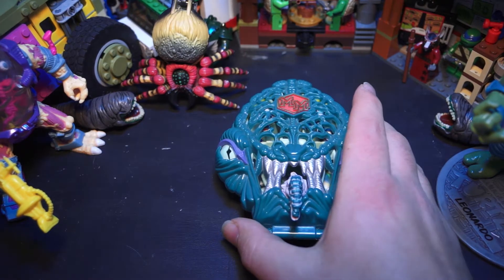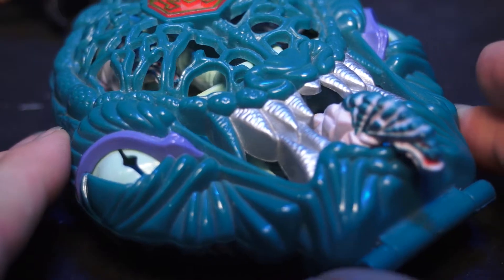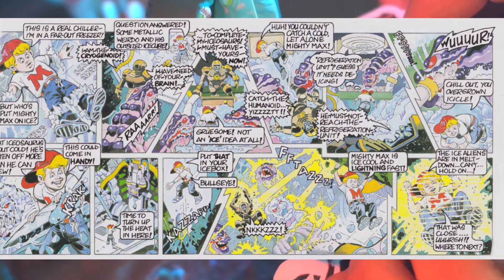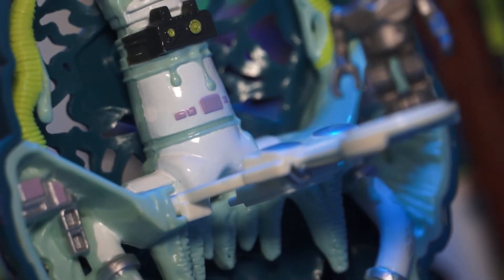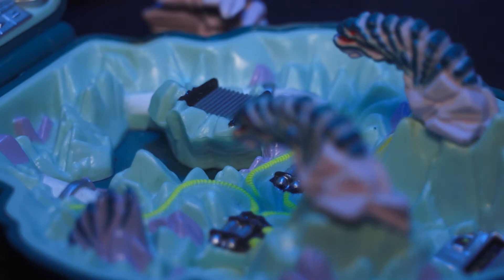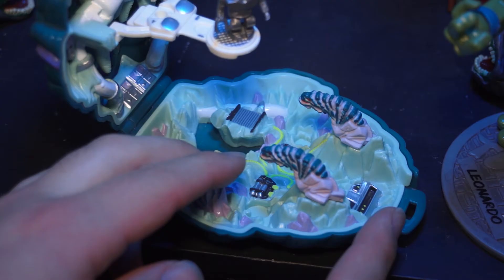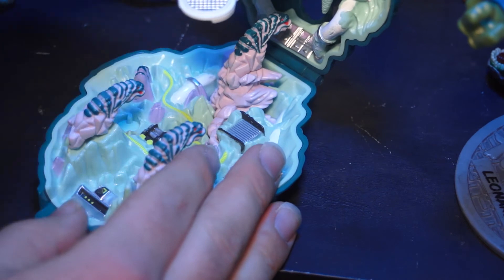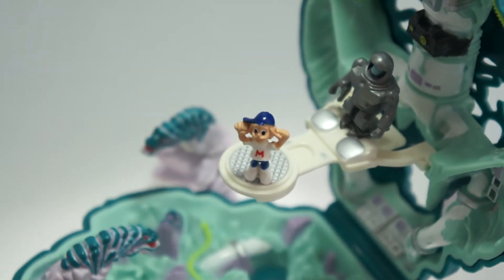Mighty Max Liquidates the Ice Alien - Doom Zone Playset Review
See full resolution images, the cartoon episode and comic panel over on the official LOCR

Mighty max Liquidates the Ice Alien was released with the first wave of Mighty Max Doom Zones. It has a distinct ice factory feel and comes complete with a Mighty Max figure, Cryogenoid and a removable Iceosarus.

Opening up the playset reveals two semi formed ice alien heads protruding from the ice. All the Iceosarus heads in this playset sit on ball joints and fit well, nuzzled into the ice.

Inside the playset, we have a great combination of mechanical textures buried among the blanket of ice. Vertically, we get a lot of great looking pipes and generators with a platform that protrudes over the top of the playset. It’s an incredibly epic looking piece that creates a lot of play value in a simple way. Compared to sets like Mighty Max Terminates Wolfship 7, the Ice Alien playset really stands out.